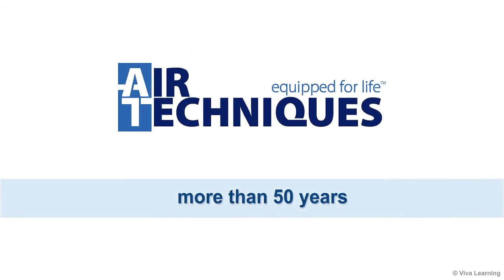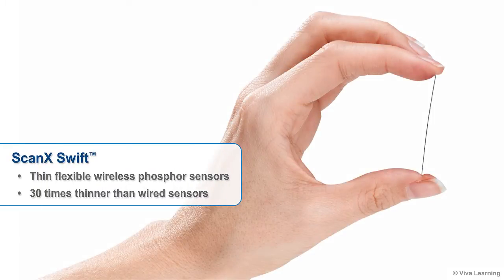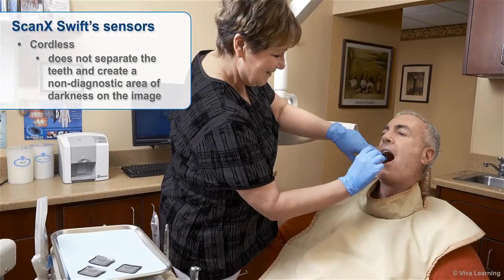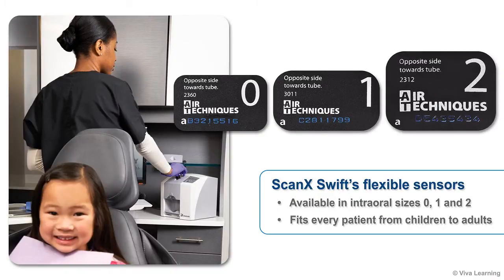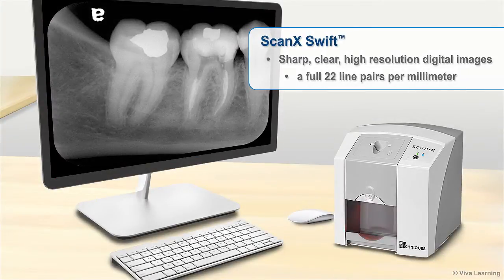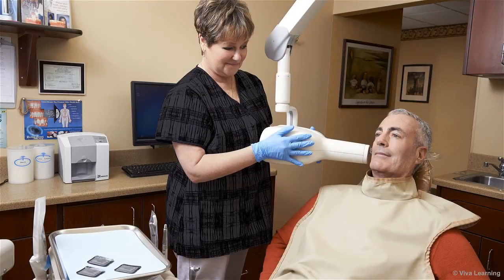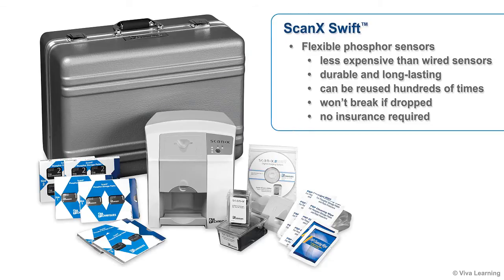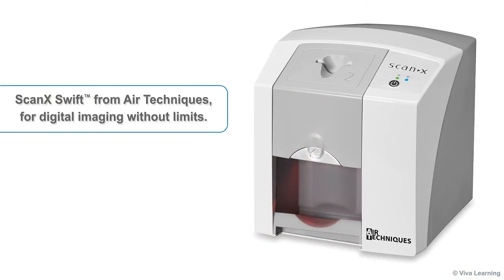ScanX Swift Product Overview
Air Techniques' ScanX Swift Digital Imaging System product overview.